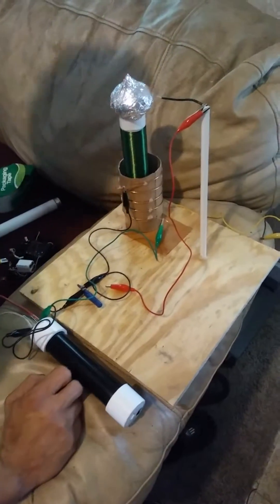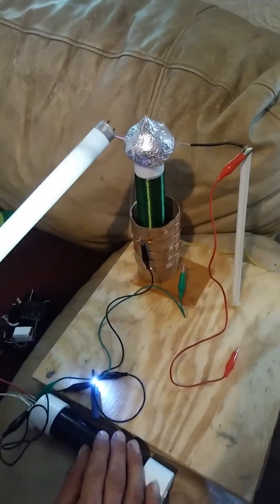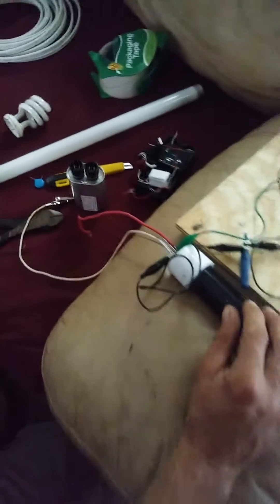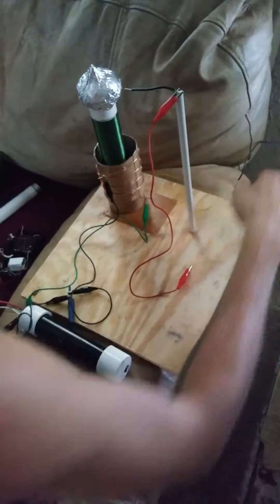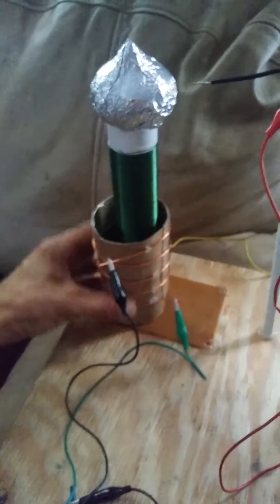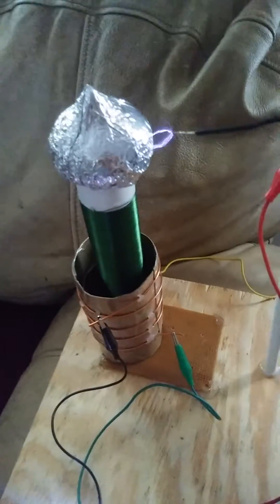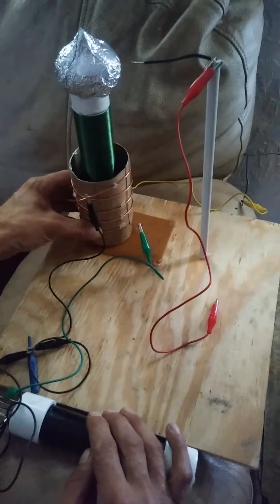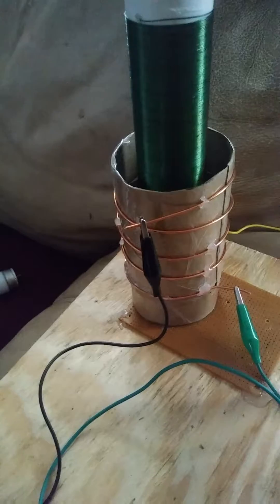Tesla Coil Powered by a Stun Gun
This is my stun gun powered tesla coil that I made. Thanks! 😀